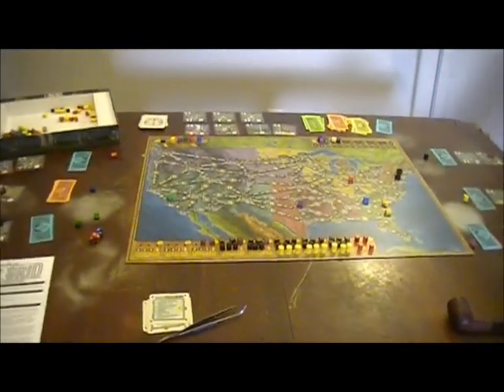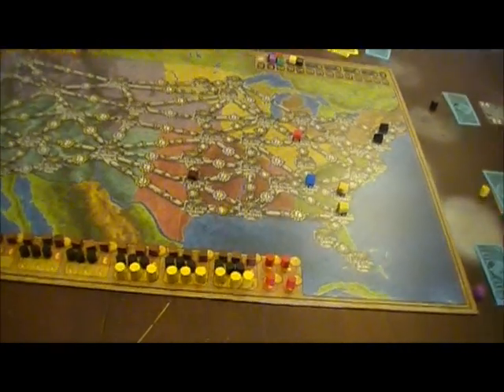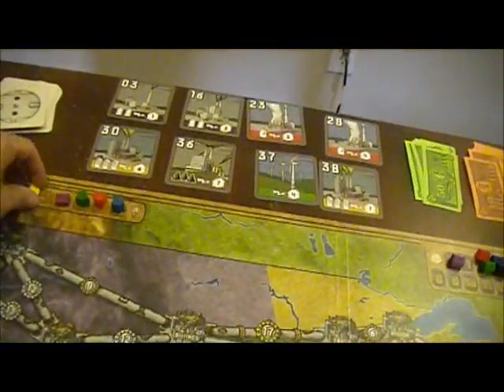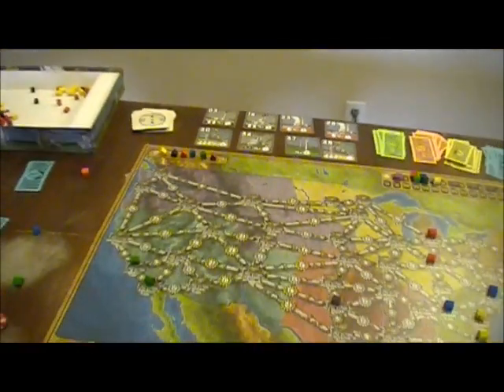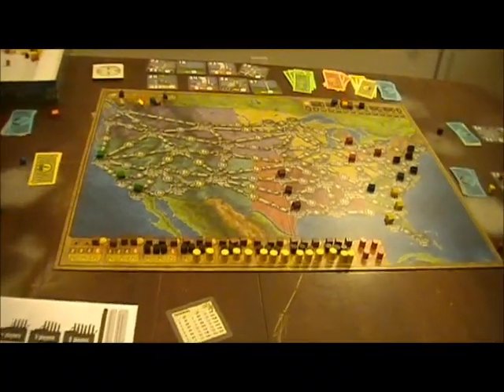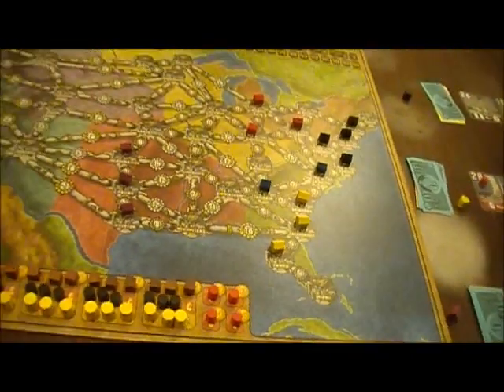Power Grid - 2.wmv